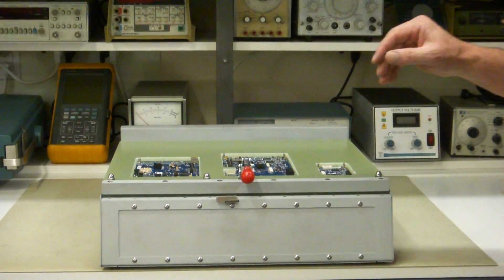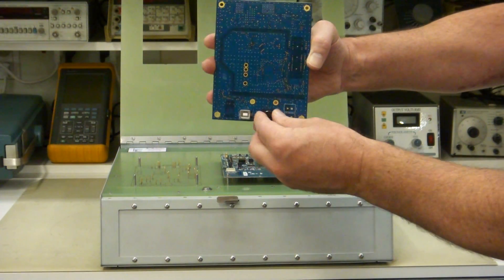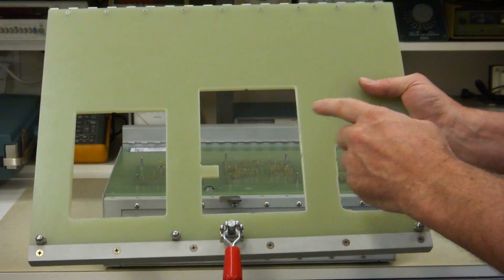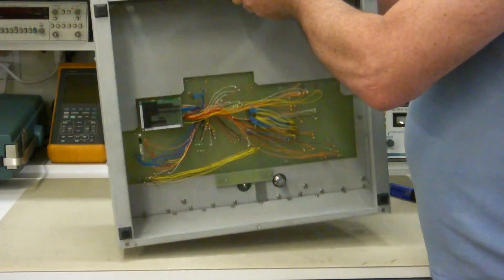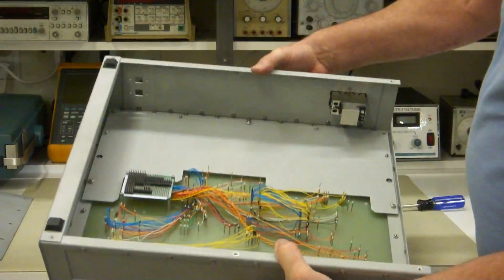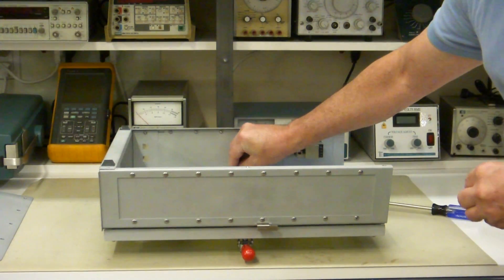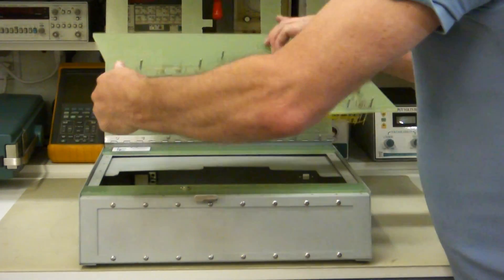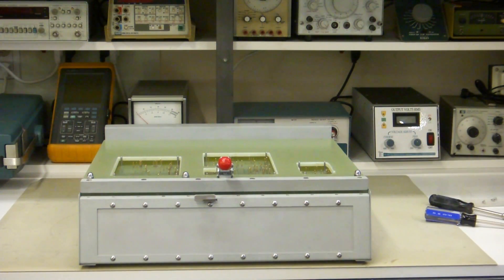Prober Bed of Nails Tester Probing Techniques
Demonstration of a Prober Bed of Nails Tester's techniques used for probing boards with components that can block test point access.
Demonstrates easy removable and exchangeable Bed of Nails and Press Plates.
Demonstrates the 5 hardware mounting options. Left side, right side, rear panel, front panel, BON plate sub panel inside the test fixture enclosure.